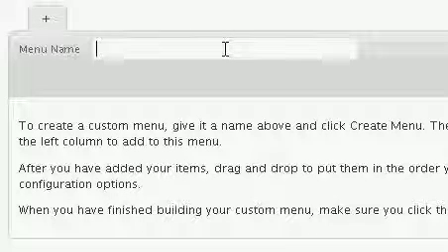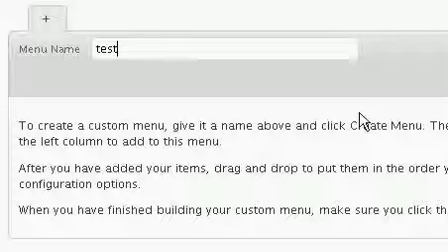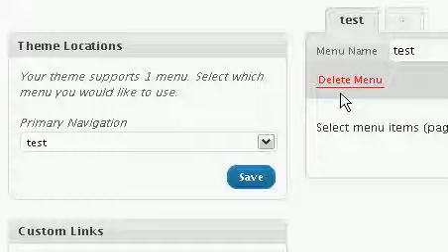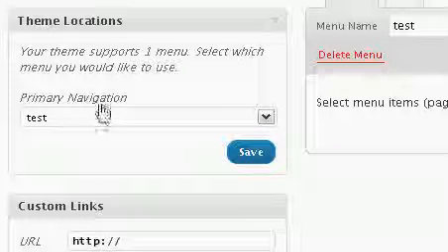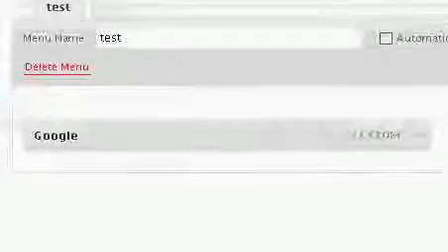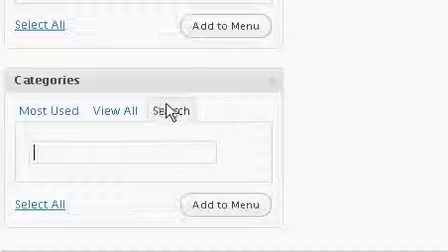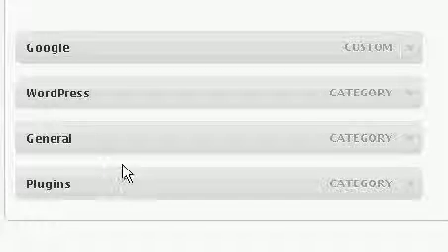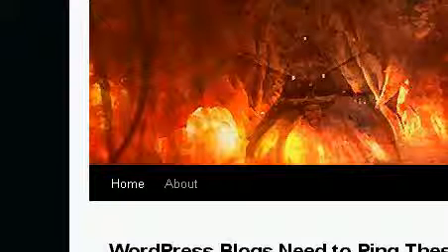Create WordPress 3.0 Navigational menus.avi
Check for more tutorials on WordPress Customizations like Asides, Ad Managers. Sidebars, CSS Hacks.